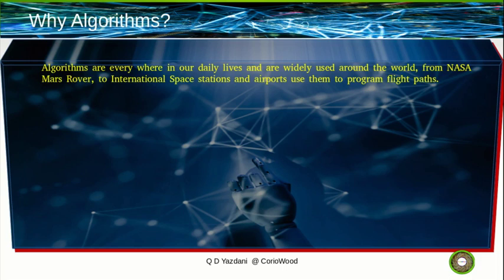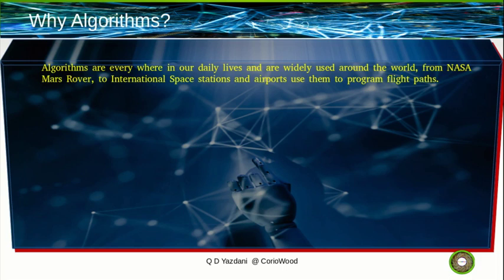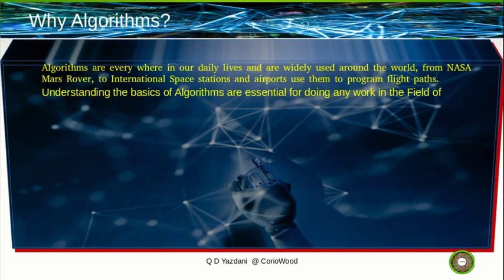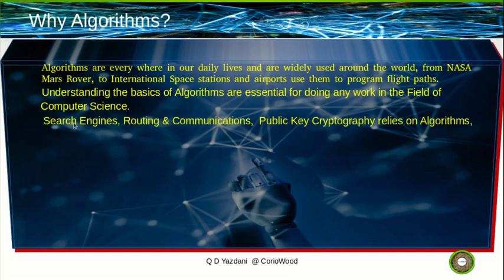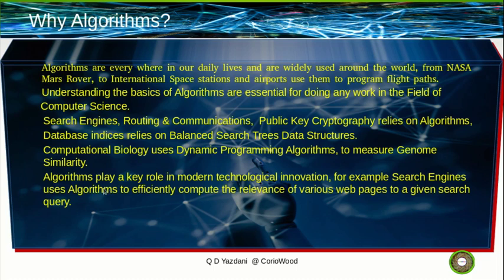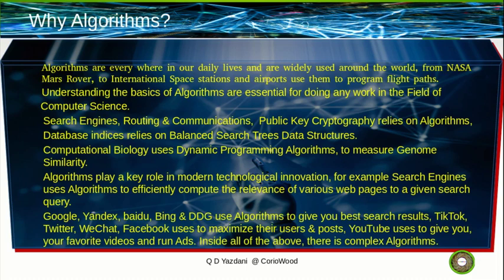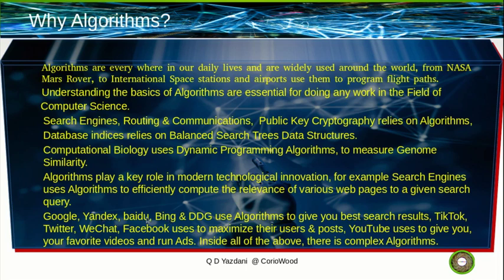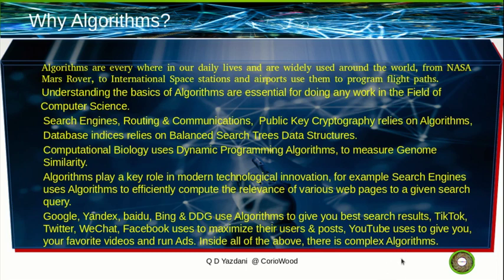Algorithms Explained: A Beginner's Guide by CorioWood. 🧑‍🏫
Introduction to Algorithms, learn the basics of Algorithms, Why we have Algorithms and why we should study Algorithms?
Demystifying algorithms! 🚀 Learn the basics of Algorithms. Perfect for newcomers eager to code! 💻 Algorithms CodingForBeginners.